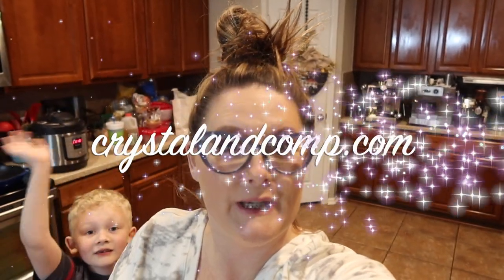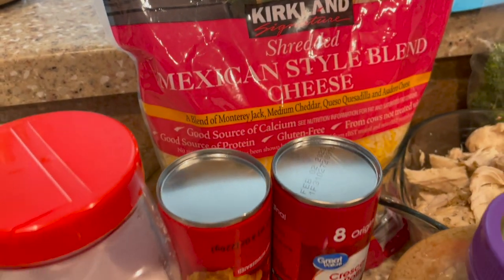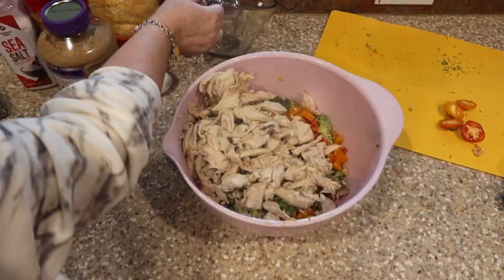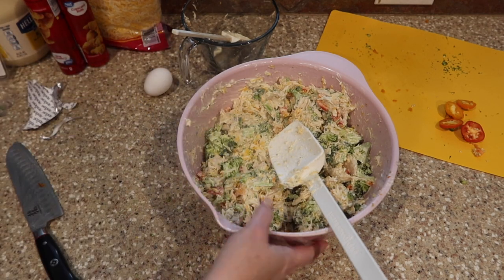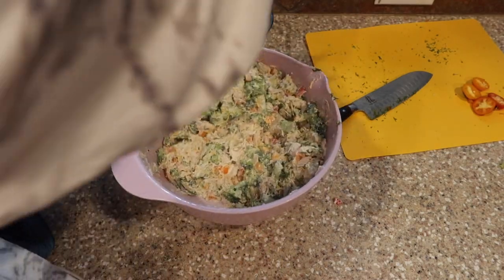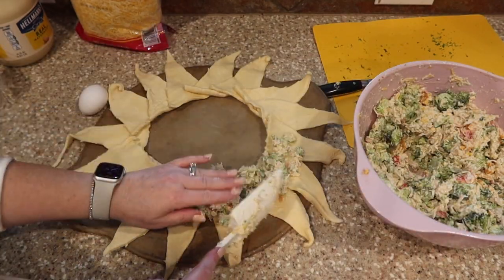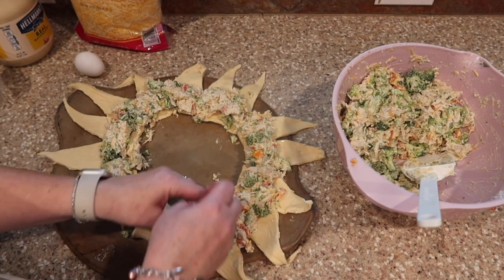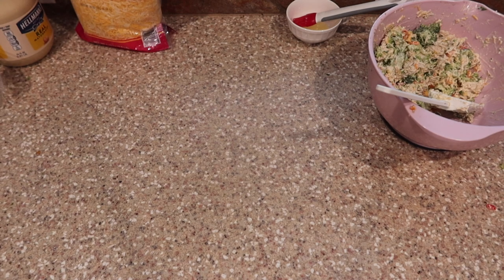Chicken Broccoli Braid Recipe | Crystal Lopez | Ways to Use Cooked Chicken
This Chicken Broccoli Braid Recipe is a quick and easy way to make a delicious dinner! Our large family loves it! I also show you how to make this into a Chicken Broccoli Ring. Both of these are famous recipes from Pampered Chef.

Use a rotisserie chicken, canned chicken, or some leftover cooked chicken to make this recipe. You can even use leftover turkey!

✅ My Fall Shirt on Etsy (aff)

About Us:
We are a large blended family with nine kids- eight boys and one girl. My husband just learned about his daughter in 2018 not knowing he conceived her in high school. (Here is her channel We moved to San Antonio, Texas in 2018 to be near her (and my in-laws) after living in the Dallas area. I had lived in DFW all of my life and so had our youngest five kids. We currently have five kiddos still at home ranging in age from 16-6. Our three grown boys live in the DFW area.  Here is the first time we met her in 2018

We have homeschooled since 2012. I have been an online influencer since 2008. I have made a full time income from my blog for about 8 years. I also run an online business with my business partner where we teach bloggers how to grow and run six figure blogs